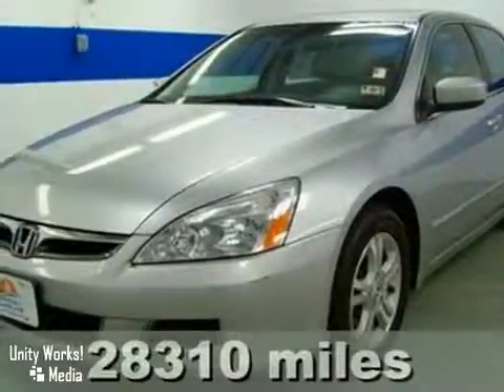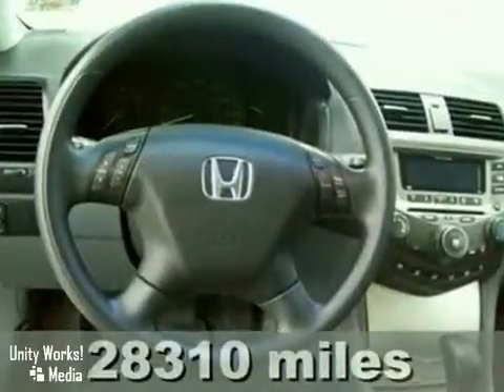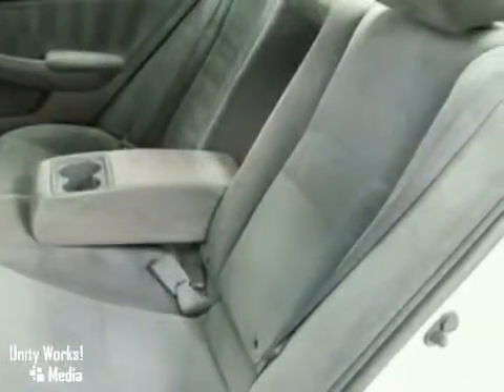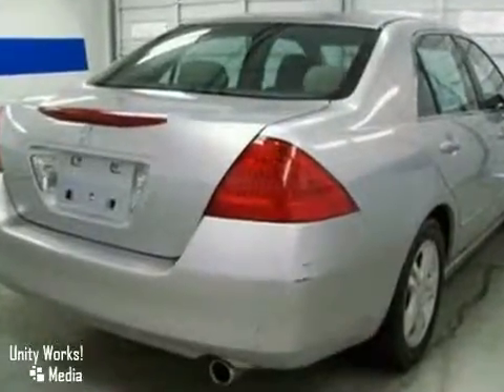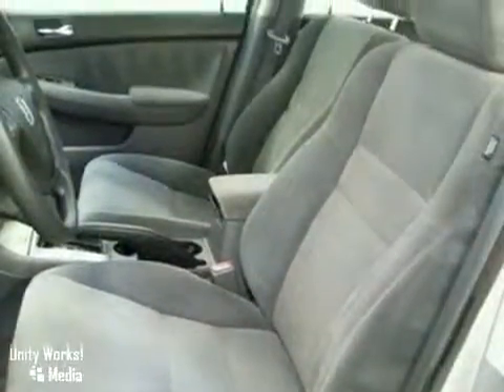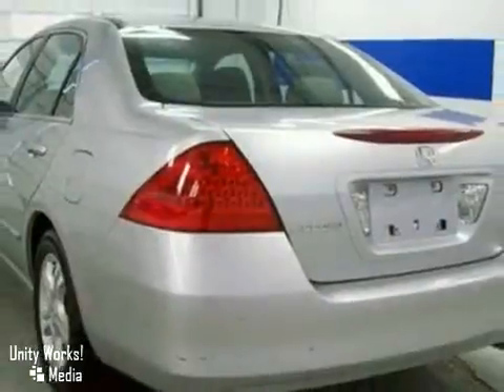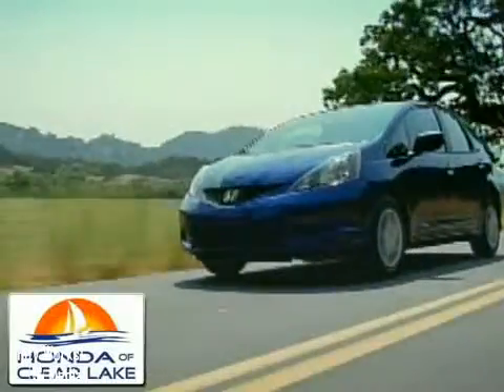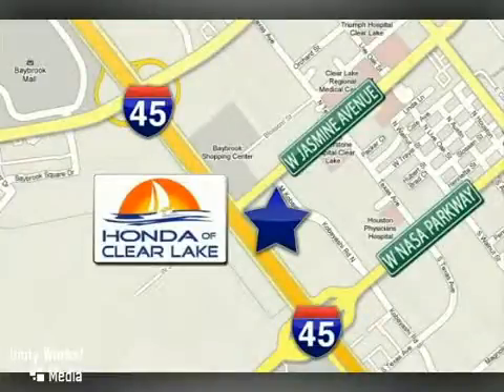2007 Honda Accord 7A166569 in Webster Houston, TX 77598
If you are looking for real value on a great used car, Honda of Clear Lake invites you to come in and test drive this 2007 Honda Accord, stock# 7A166569. We are conveniently located near Webster Houston, TX and known for our great selection, reliability and quality. Come take a look at this 2007 Honda Accord today.

20233 Gulf Freeway
Webster Houston TX, 77598

8:00 am-9:00pm Monday thru Saturday

True Beauty! Perfect! Talk about reliability! You don't have to worry about depreciation on this attractive 2007 Honda Accord! The guy before you got it all! What a guy! Take this superb Accord down the road, and fall in love with driving all over again. Since 1990, Honda of Clear Lake has provided the best automotive service in metropolitan Houston. American Honda repeatedly has recognized HCL as the top-rated Honda service department in this six-state zone. We offer only a select few vehicles from among hundreds we screen weekly. Every vehicle we take in trade, and each vehicle our buyers select from public and private sales, is inspected and serviced to meet our exacting standards. Now, we are sharing with you actual -DEALER COST- on the stars of our preowned inventory.Whether you are calling from Houston, or from the furthest corners of North America, you can rest assured that Honda of Clear Lake will provide a top-quality preowned vehicle. In these challenging economic times, no practical offer will be refused! As Sales Manager in our Preowned Deparment, I will give immediate attention to your offer for any vehicle in our inventory. I look forward to hearing from you! Please print the above vehicle listing with the internet price to be presented at time of purchase. All internet price offers expire at 11:59 PM daily. Prices are subject to change daily because of the current adjustments of pre-owned vehicle values in the market place. Pricing on other search engines (Yahoo Autos, Cars.com, Craigslist, MSN Autos, Autotrader.com, Honda of Clear